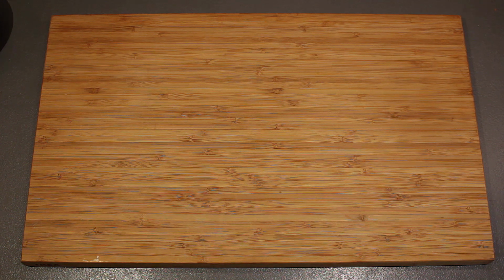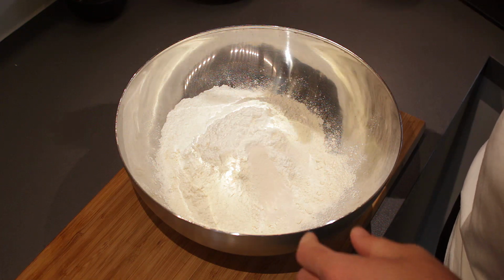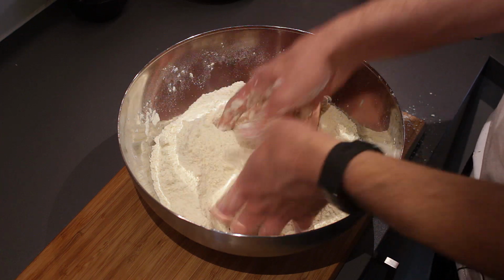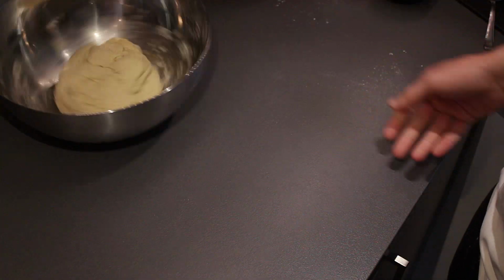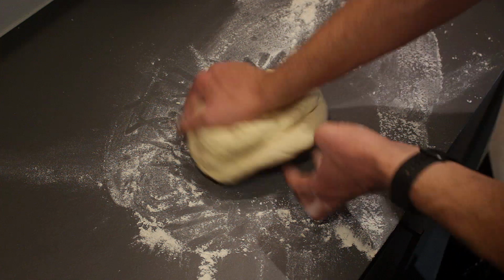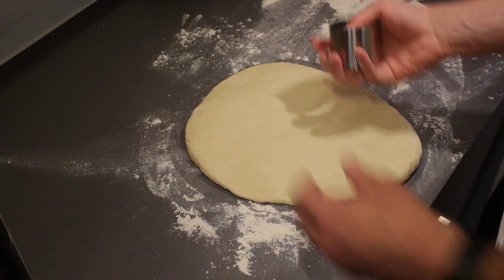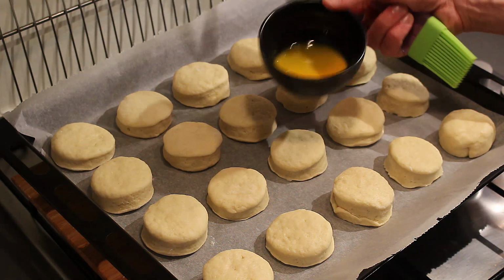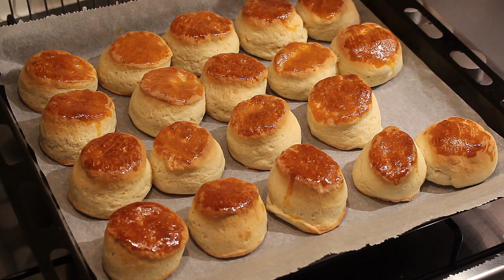How to make SCONES | Cook with me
Welcome to HOW TO MEALZ! How to make scones? Well today we're going to tell you just that ;p

▬ Written recipe ▬▬▬▬▬▬▬▬▬▬▬▬▬▬▬

▬ Chapters ▬▬▬▬▬▬▬▬▬▬▬▬▬▬▬

00:00:00 • Intro
00:00:37 • Ingredients
00:00:57 • Preparing the dough
00:02:36 • Kneading the dough
00:03:31 • Making scone shapes
00:04:21 • Prepare them to go in the oven
00:04:45 • Baking the scones
00:05:05 • End result
00:05:31 • Wrapping up the episode
00:06:16 • Outro

Student Mealz - Student Meals - StudentMealz - StudentMeals - How To Mealz - Howtomealz - How to Meals